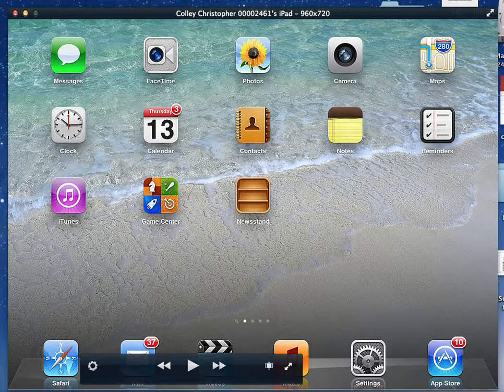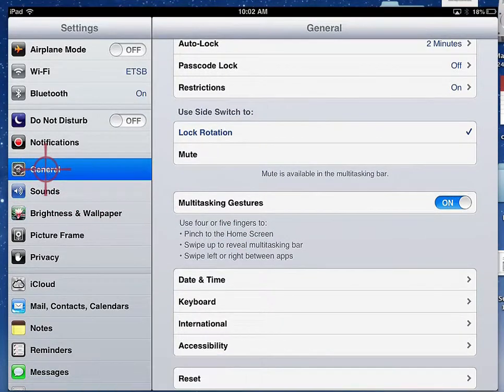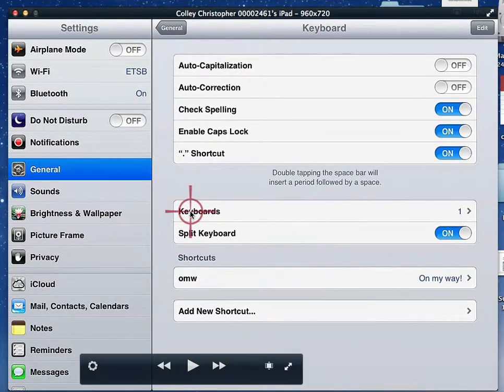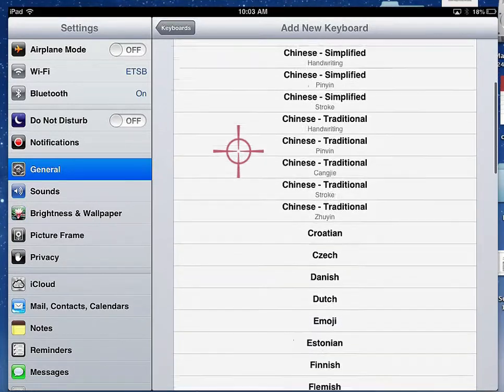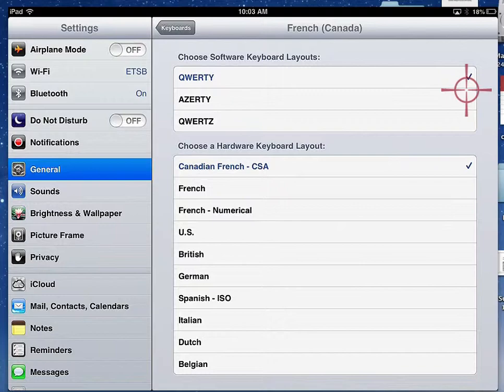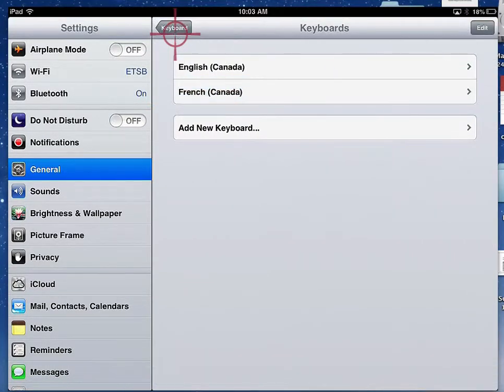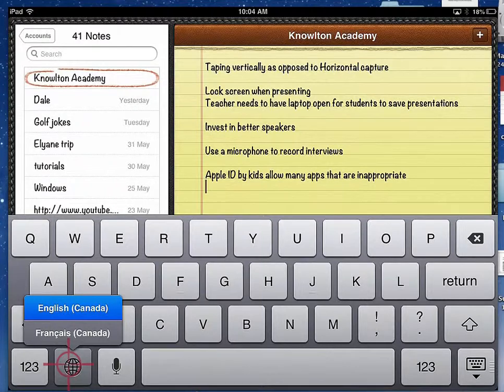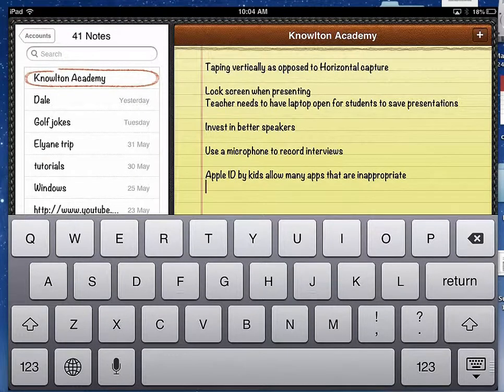Adding an additional keyboard on ipad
How to add additional keyboards on ipad